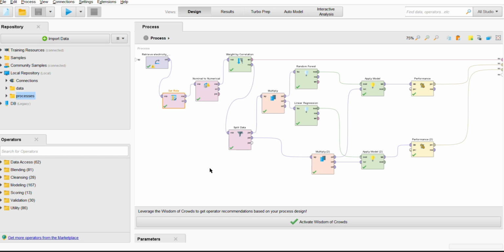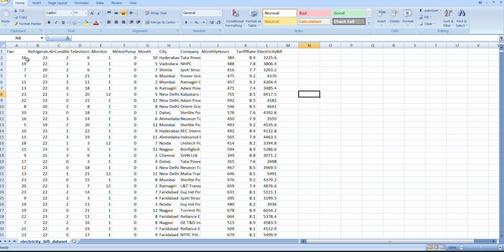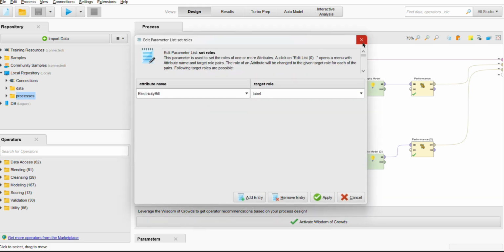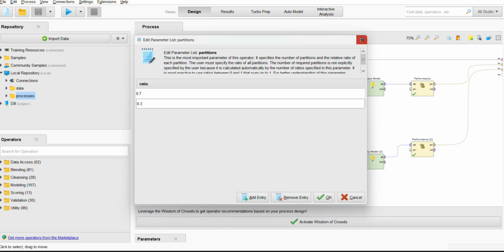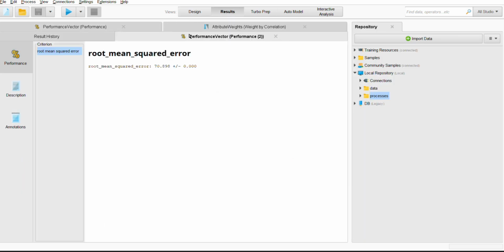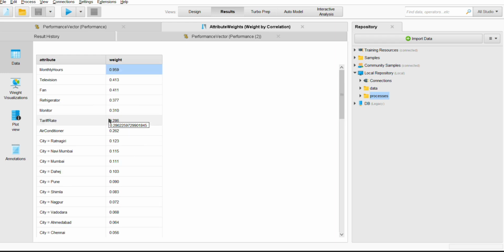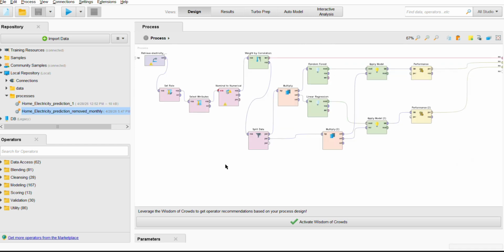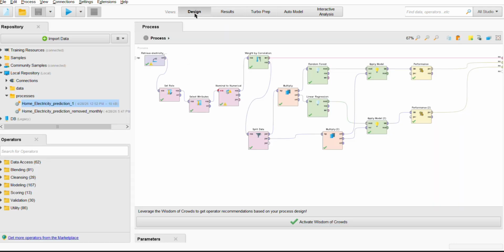Home Electricity Bill Prediction System using RapidMiner | Xpecto’26 IIT Mandi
This project presents a Home Electricity Bill Prediction System built using Altair RapidMiner AI Studio. The objective is to predict electricity bills based on appliance usage patterns and tariff rates.

The system analyzes energy consumption from various household appliances such as fan, refrigerator, air conditioner, television, and more to estimate electricity cost and provide meaningful insights.

Key Highlights:
- Machine Learning Models: Random Forest & Linear Regression
- Feature Importance Analysis to identify major cost drivers
- Comparison of models with and without derived features
- Identification and handling of data leakage (MonthlyHours)
- Additional meter-based bill calculation feature

Results:
- Model with MonthlyHours achieved low RMSE (~70) but was formula-driven
- Model without MonthlyHours achieved RMSE (~690), providing realistic predictions

Tools Used:
- Altair RapidMiner AI Studio
- Data Preprocessing & Feature Engineering

Hackathon:
Data Science Contest - Xpecto’26
Indian Institute of Technology (IIT) Mandi

This project demonstrates how machine learning can help users understand electricity consumption and optimize energy usage for cost savings.